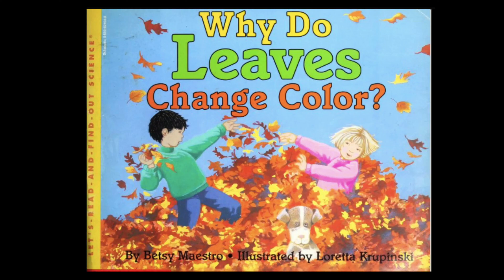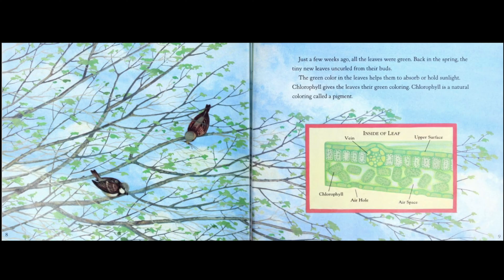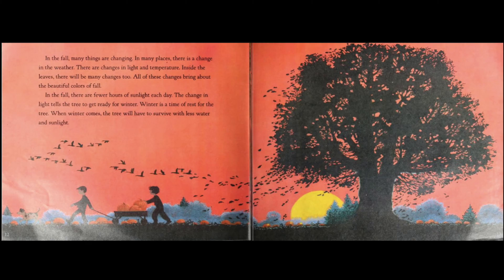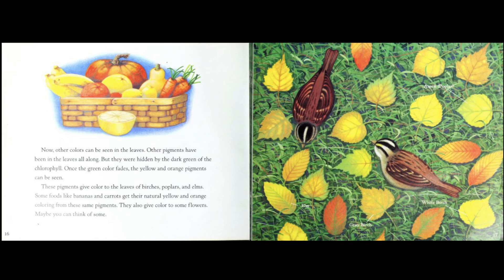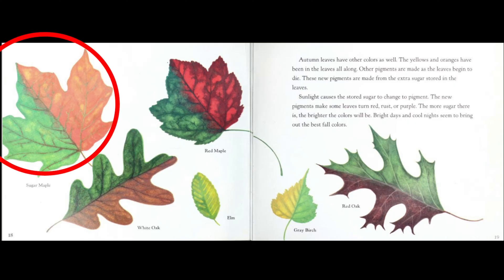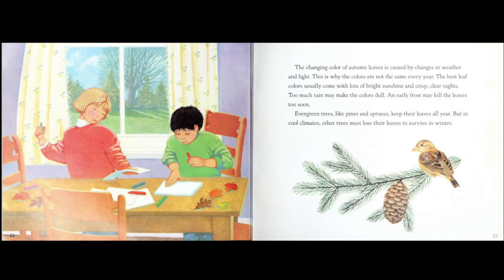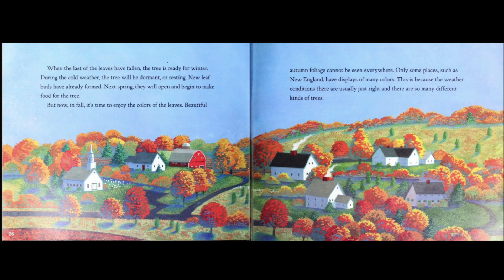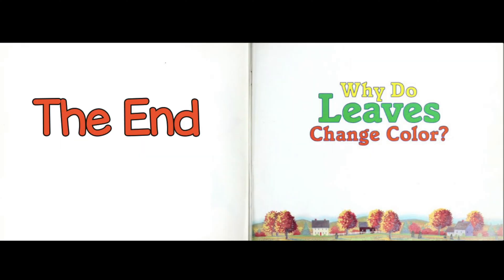WHY DO LEAVES CHANGE COLOR? - Kids Stories Read Aloud | Childrens Read Along | Bobby's Backyard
written by Betsy Maestro and illustrated by Loretta Krupinski

As children jump into piles of leaves and help their parents rake the yard, they also wonder: Why do leaves change color? With bright illustrations from Loretta Krupinski and clear, simple text by Betsy Maestro, this book explains what happens to leaves in autumn. This informative concept book includes detailed pictures of leaves in different sizes, shapes, and colors and a list of activities that kids can do with leaves.

This is a Stage 2 Let's-Read-and-Find-Out, which means the book explores more challenging concepts for children in the primary grades. Let's-Read-And-Find-Out is the winner of the American Association for the Advancement of Science/Subaru Science Books & Films Prize for Outstanding Science Series.

why do leaves change color learn about leaves changing seasons kids stories read aloud children read along scholastic kids stories read along stories for kids stories for kids read in english storytime books children story online children stories autumn reading books for kids reading childrens books childrens books read aloud childrens book reading kids read aloud with words betsy maestro changing leaves learning about fall learn about autumn